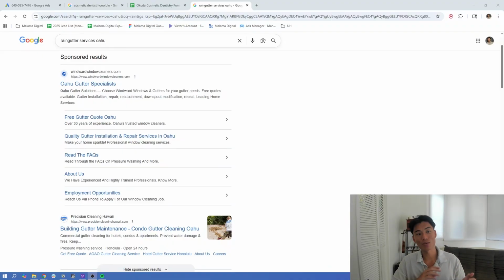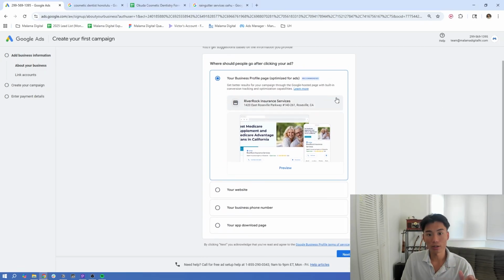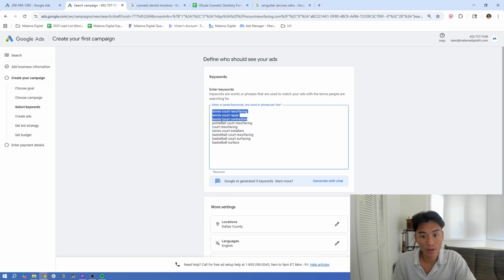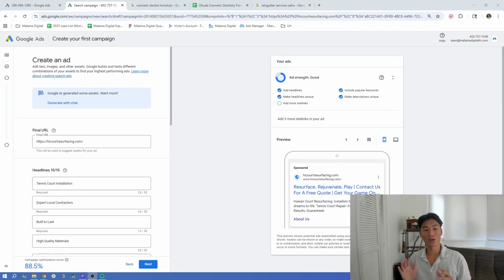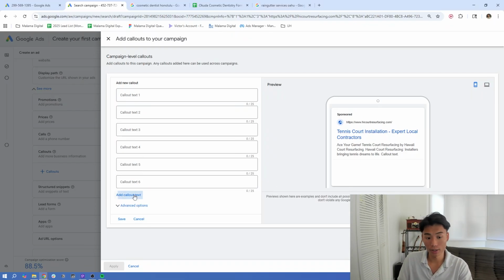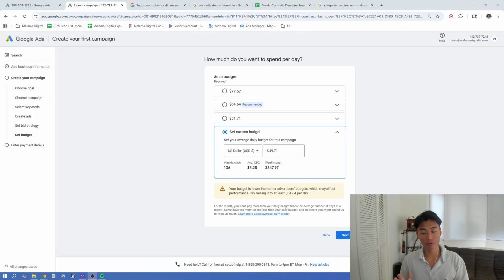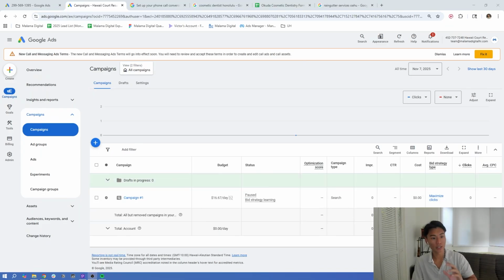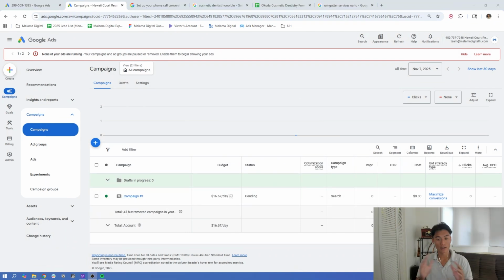Complete Google Ads Course For Beginners: Learn to Run Profitable Ads in 2025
🚀 Master Google Ads in 2025 with this Step-by-Step Tutorial!

Learn how to set up and optimize Google Ads campaigns that actually convert — updated for the latest 2025 interface, AI features, and bidding strategies.

Whether you’re a small business owner, digital marketer, or freelancer, this beginner-friendly Google Ads guide will help you run profitable campaigns and avoid common mistakes.

🧠 What You’ll Learn:
✅ How to create your first Google Search Campaign from scratch
✅ The best AI-powered bidding strategies to lower CPC and boost ROI
✅ 2025 updates: Performance Max, Asset Groups, and Data-Driven Attribution
✅ How to write ad copy that gets clicks and leads
✅ Proven keyword research and targeting tips for small businesses
✅ Bonus: The most common Google Ads mistakes to avoid in 2025

💡 Who This Tutorial Is For:
– Business owners running their own ads
– Freelancers or agencies managing client campaigns
– Anyone looking to learn Google Ads step-by-step in 2025

📊 Tools & Features Covered:
-  Keyword Planner
- Performance Max
- Conversion Tracking

🎯 Watch until the end for a real campaign walkthrough and a free optimization checklist you can use right away!

Timeline:
0:00-1:20 what is google ads
1:20-3:22 preliminary campaign set up
3:22-5:02 keyword set up
5:02-7:45 ad copy creation
7:45-9:18 bid strategy and finalization
9:18-11:43 conversion tracking
11:43-11:58 conclusion